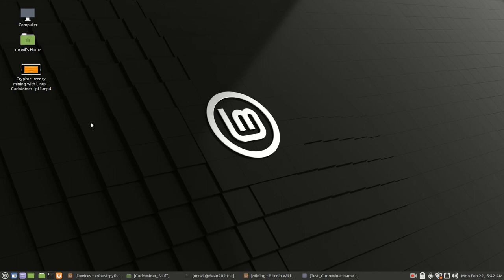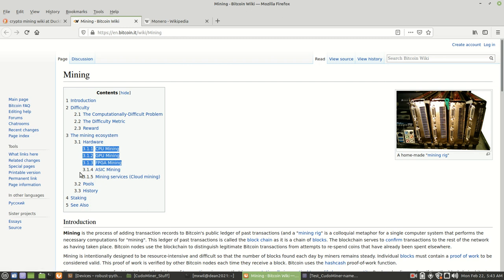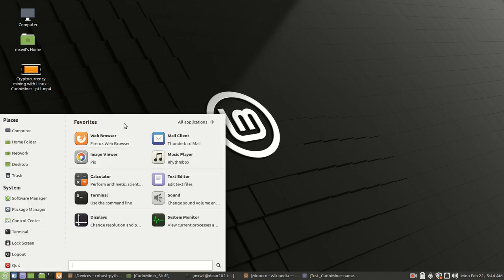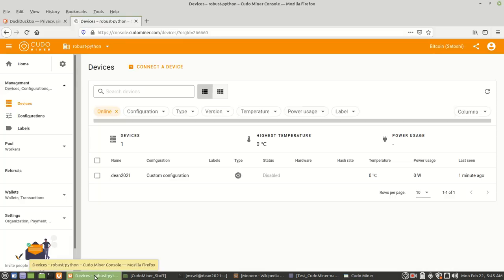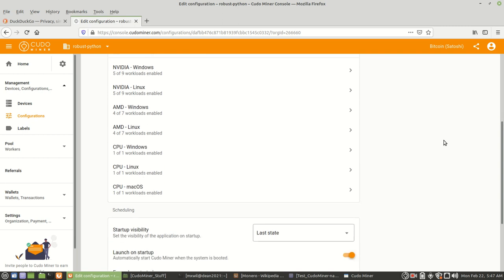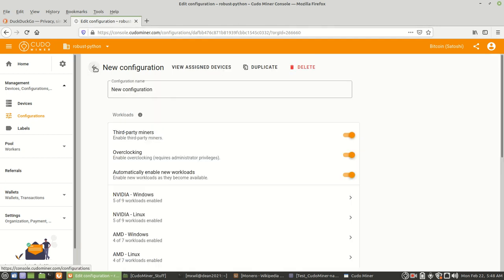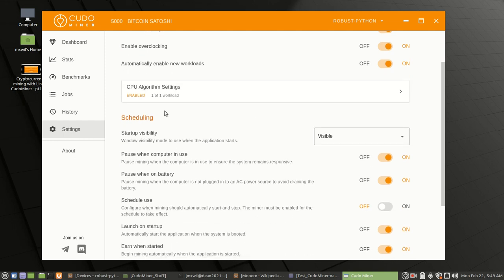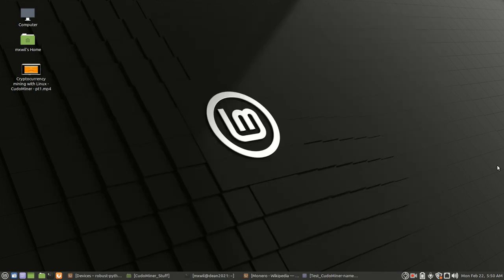Cryptocurrency CPU mining with Linux CudoMiner pt2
This is the next video in our series regarding CPU mining with Monero by using Linux Mint.